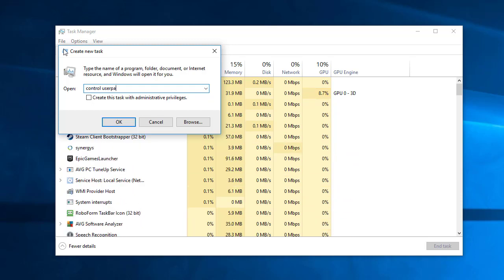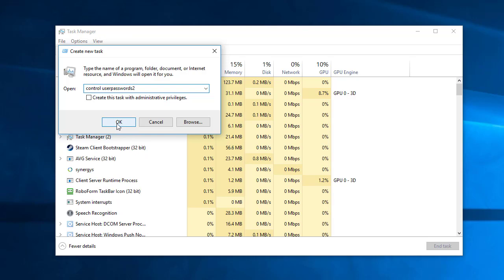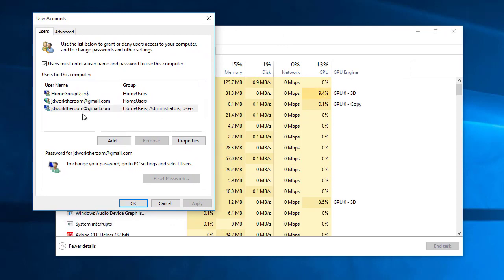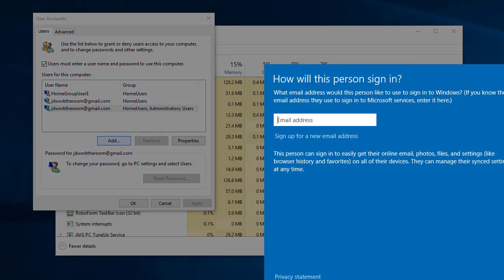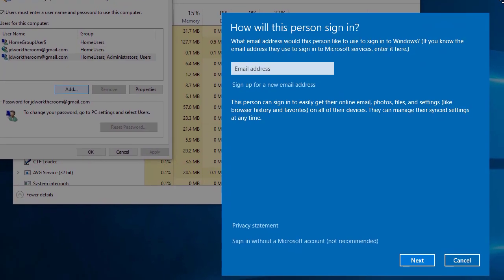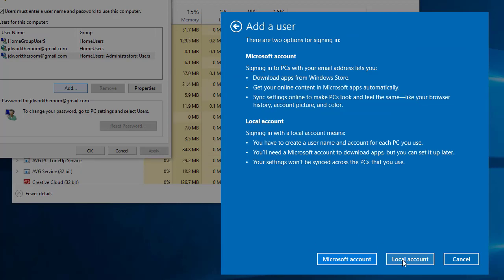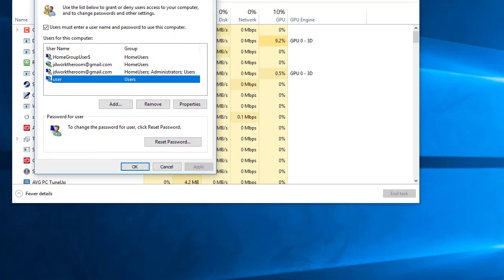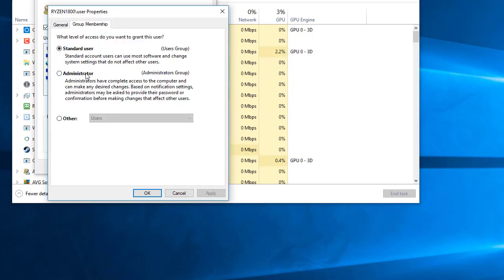Desktop Profile missing - systemprofile/desktop is missing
How to recover a new login when the Microsoft update has lost your desktop and you can not login.